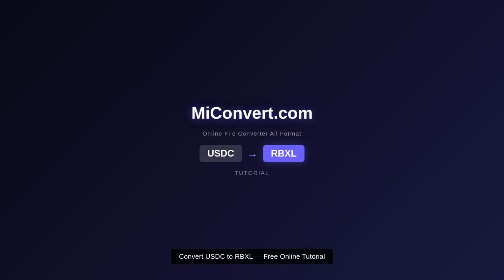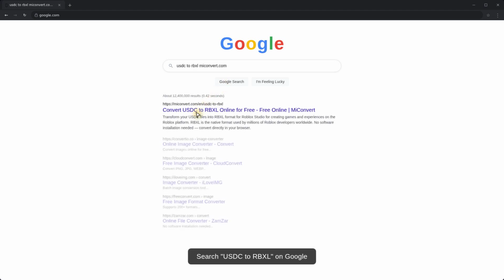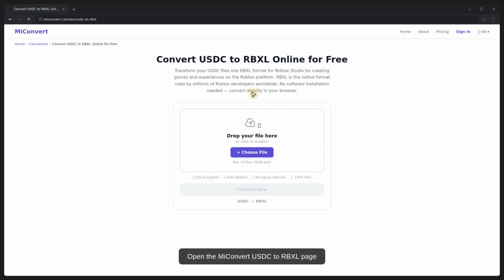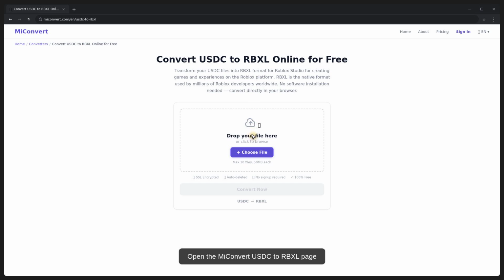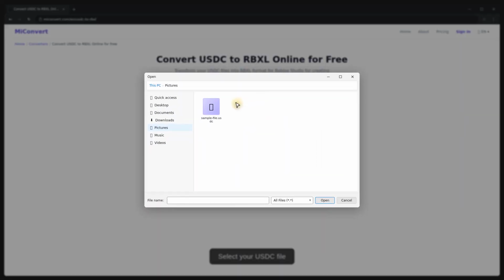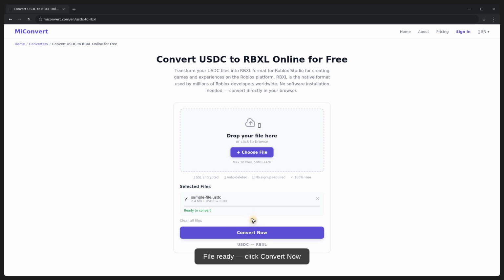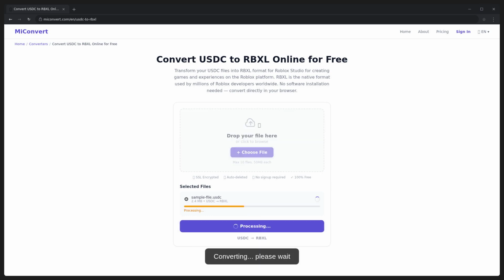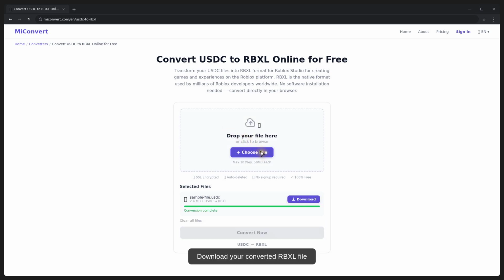Convert USDC to RBXL Free Online | Change USDC to RBXL in a Flash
Learn how to change USDC to RBXL online incredibly simply and quickly. This tool maintains 100% of your original file's quality.

⏳ Timestamps:
0:00 - Why convert USDC to RBXL?
0:06 - Searching for the tool on your browser
0:14 - Entering the main interface of MiConvert
0:20 - Selecting and uploading your USDC file
0:28 - Clicking the Convert button
0:35 - Waiting for the system to process for a few seconds
0:41 - Downloading the complete RBXL format file
0:48 - Conclusion